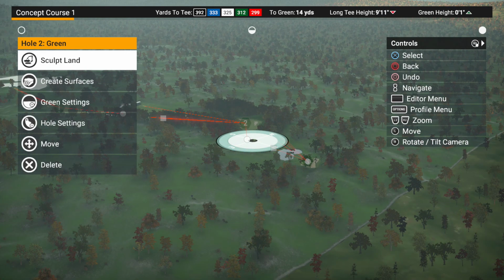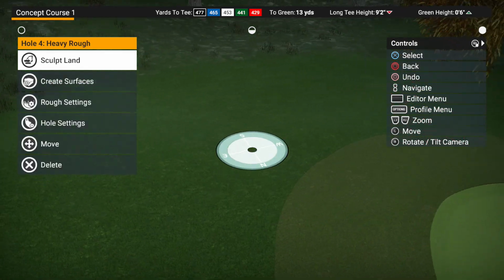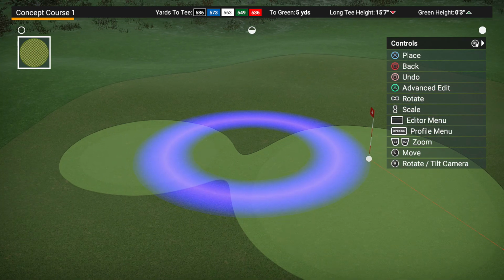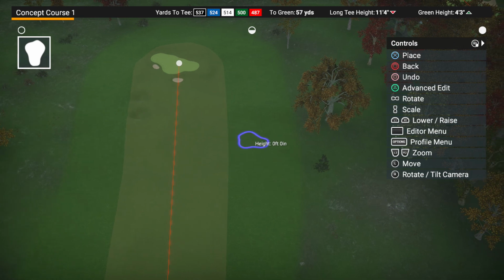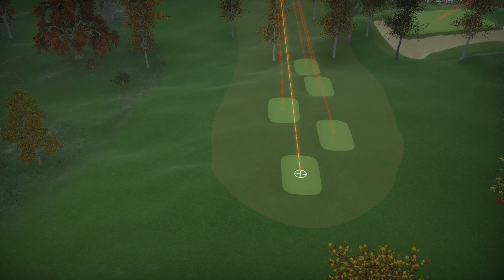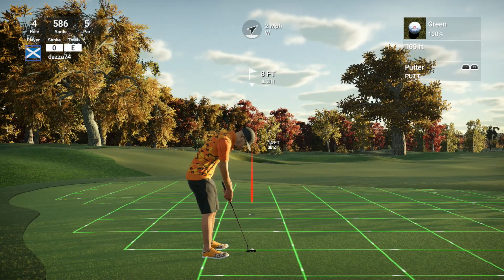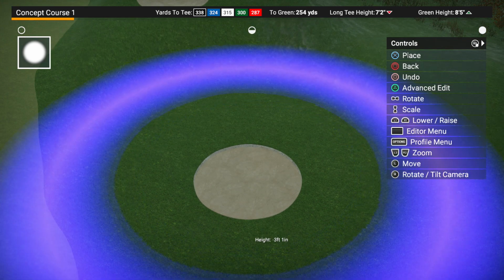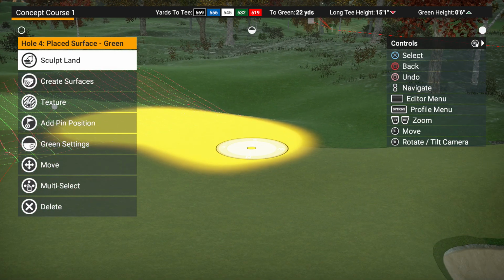The Golf Club 2 - Let's Build a Golf Course - Hole 4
Ok, so in this video well it wasn't to be the game crashed right at the end and i lost hole 4 but I thought i would still upload this anyway. So i will have to redo hole 4 again maybe do a livestream later ?